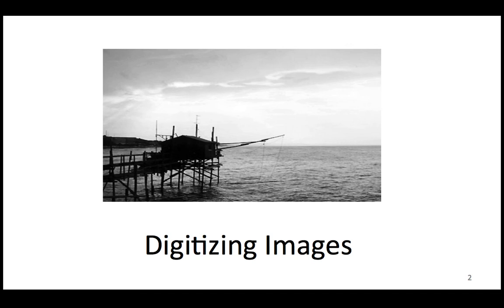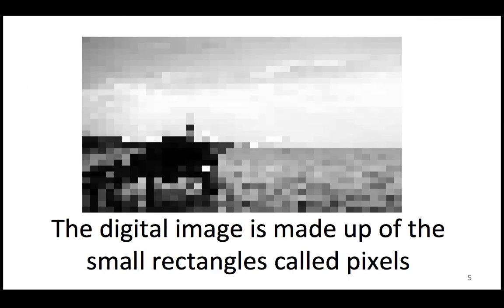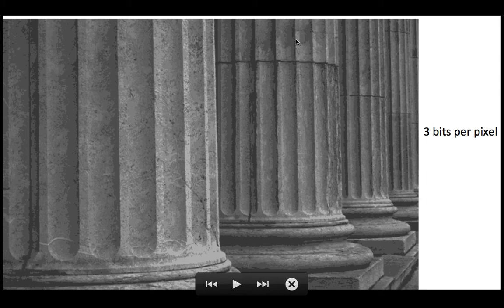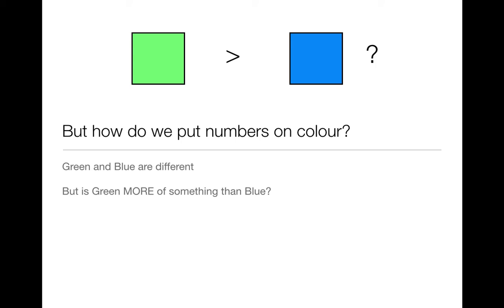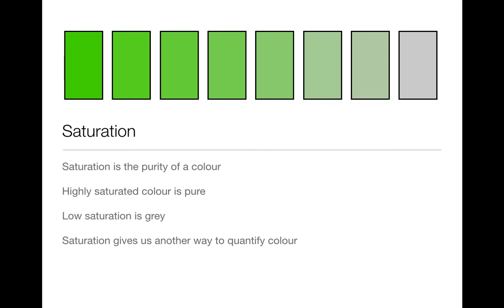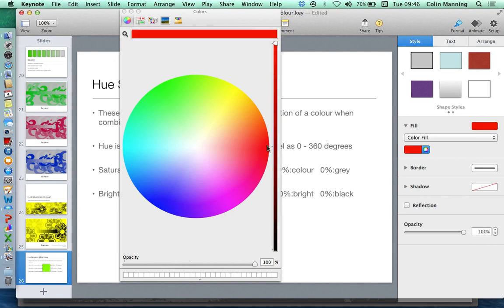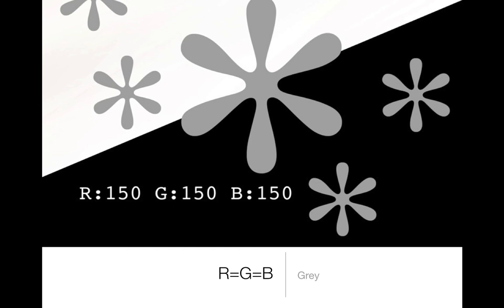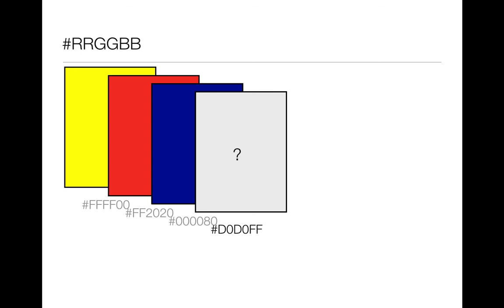comp6023 dweb 21 20140304